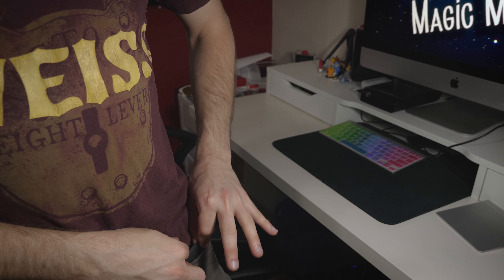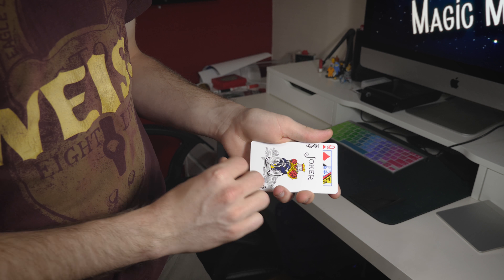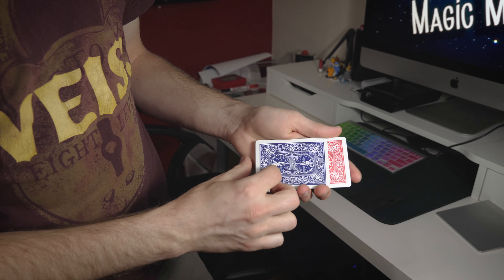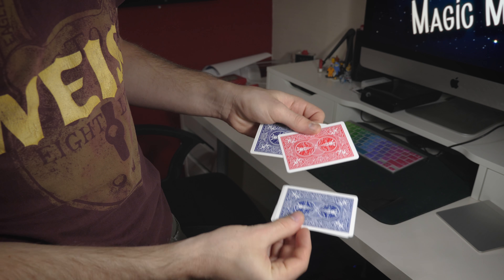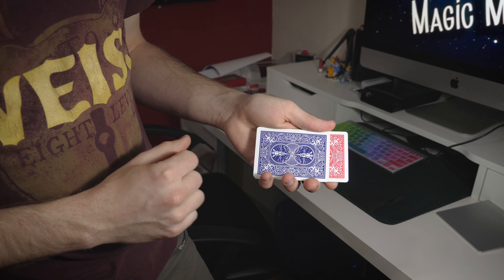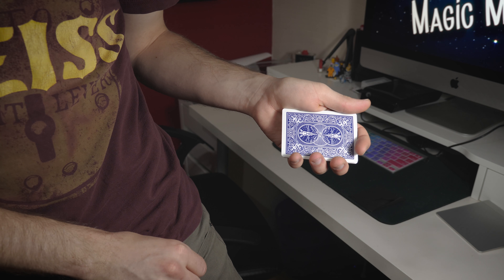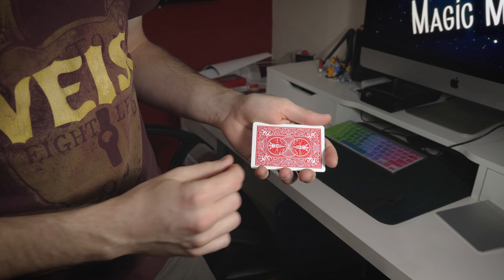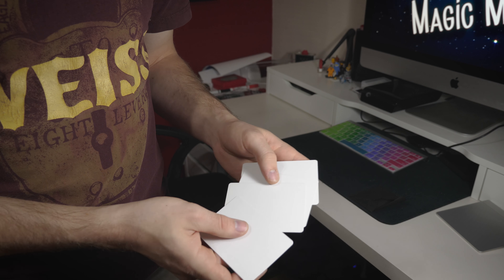Magic Monday (Just Imagine)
No camera tricks!

Social Media? You Bet!